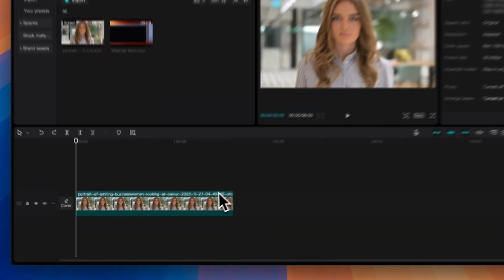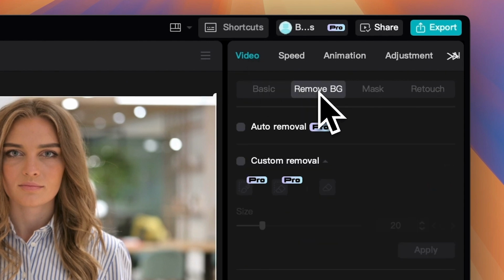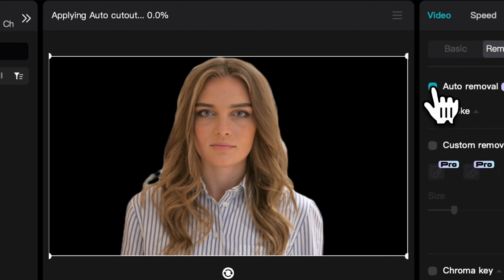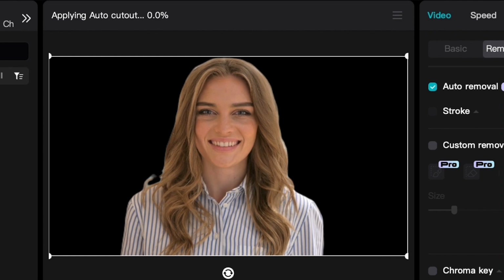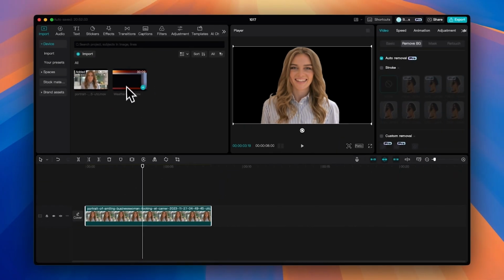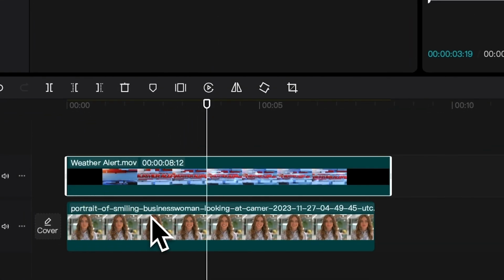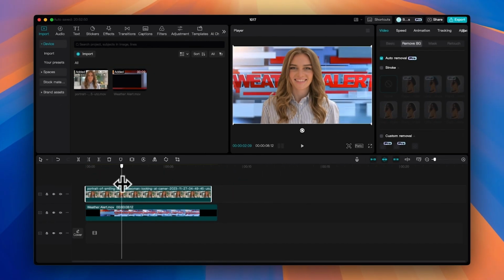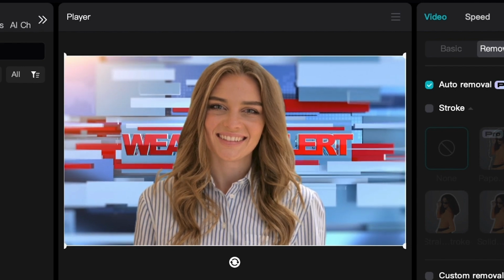How to Remove Background In CapCut PC & Mac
Learn how to remove background in CapCut PC or Mac. If you're video editing in CapCut and want to remove or change the background of your video without a green screen - this will show you how to do it fast.

Timestamps ▶
0:00 - Introduction
0:10 - Finding background removal tool in CapCut
0:22 - Automatically removing background of video in CapCut
0:26 - How to change background of video in CapCut